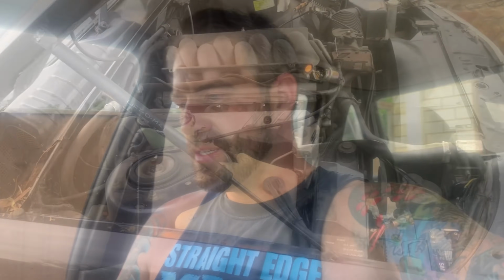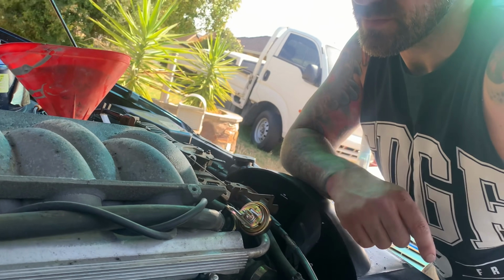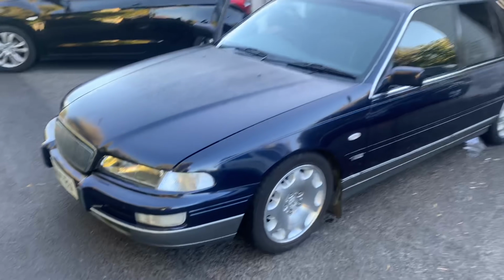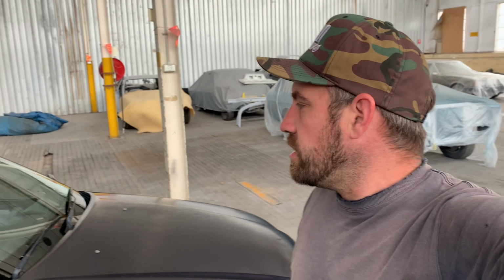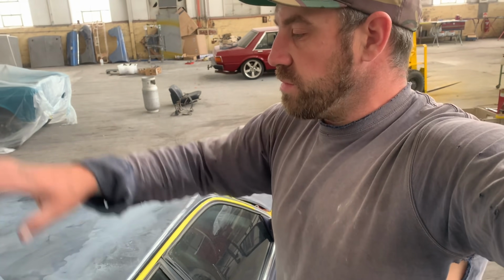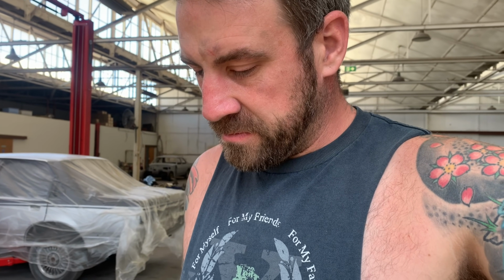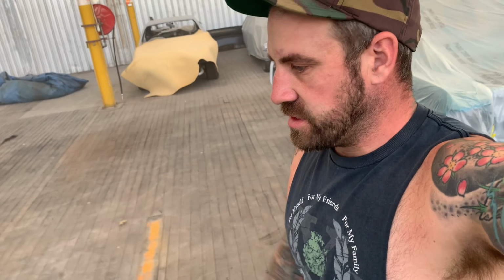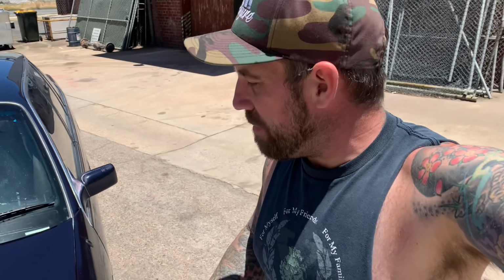Iron Empire EP 44 - 5.0 Holden Statesman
This time, another Holden is in the mix... with issues as usual! Nice car, but it’s been fighting me, check out the progress made!